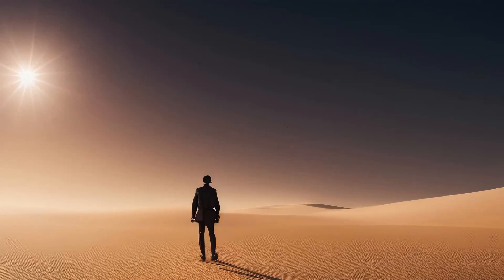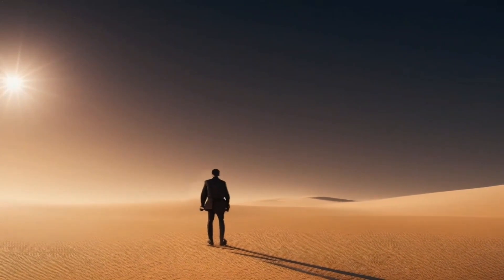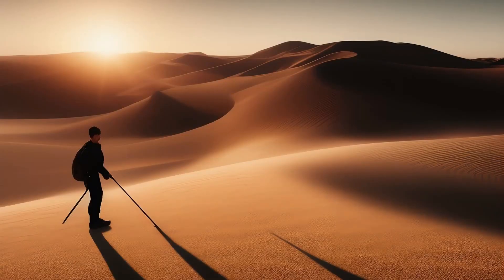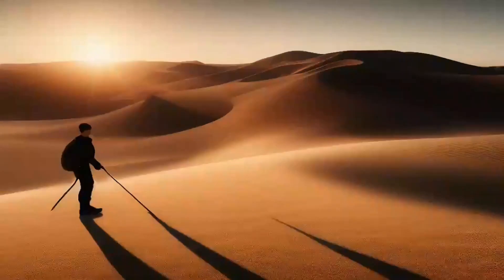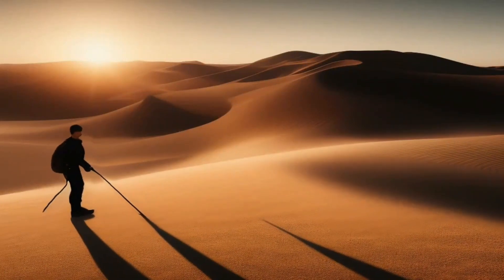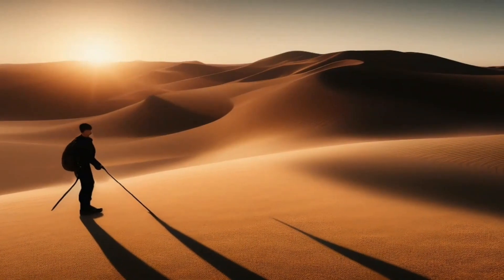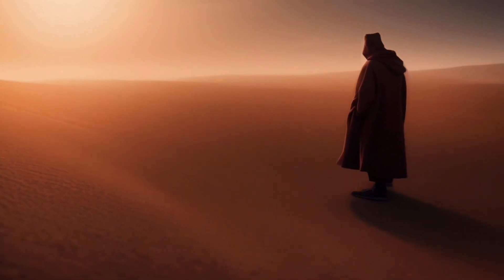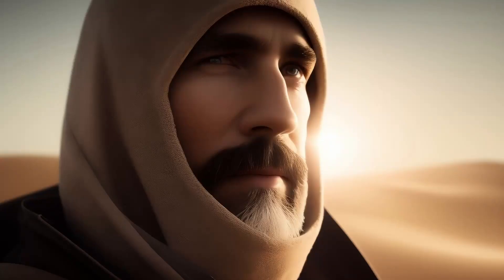Man crossing desert - Ai Art